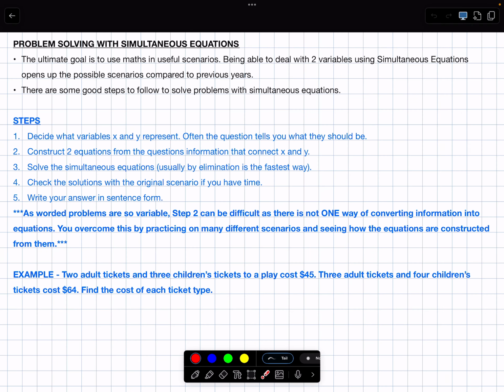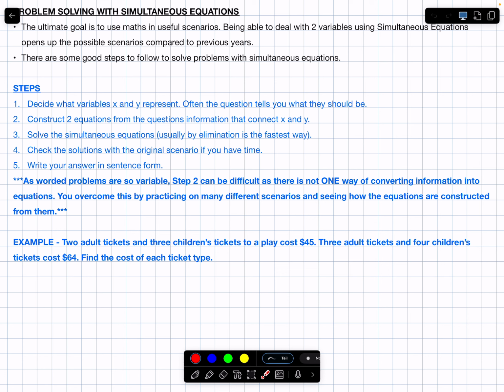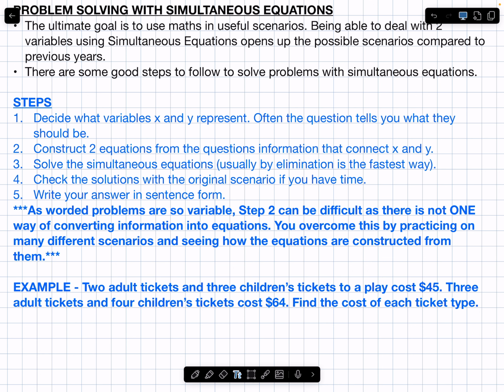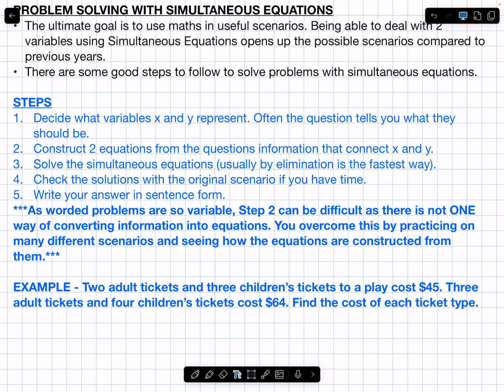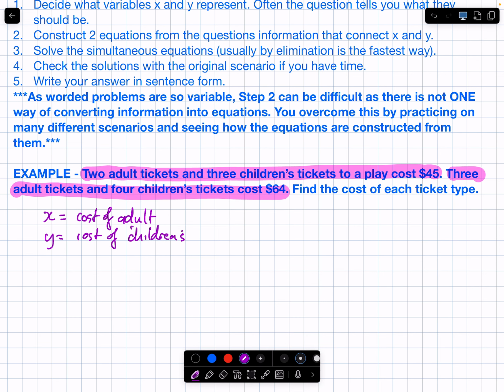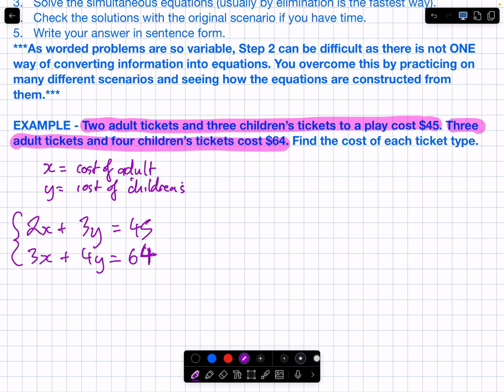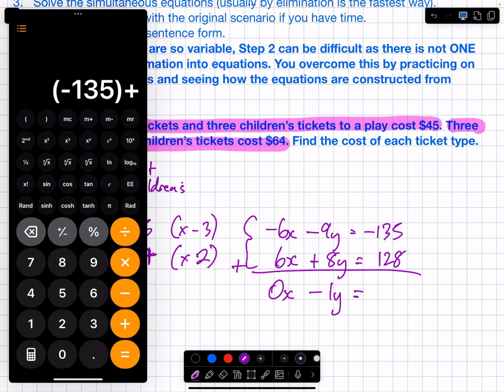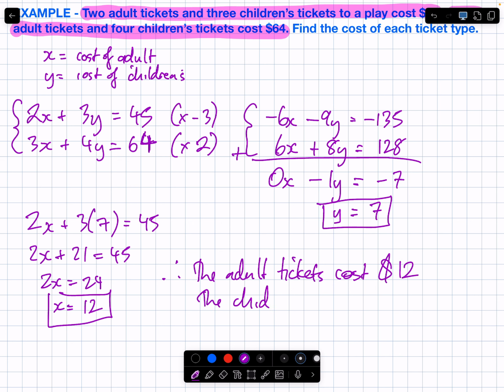10MAIG - Problem Solving With Simultaneous Equations (2025)